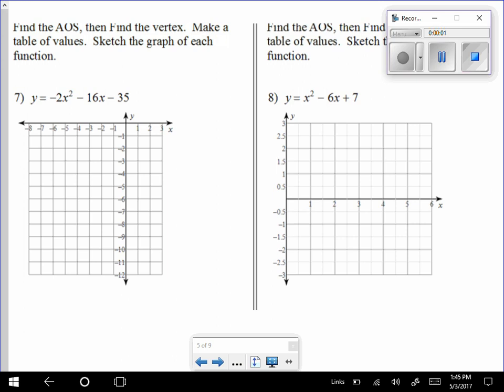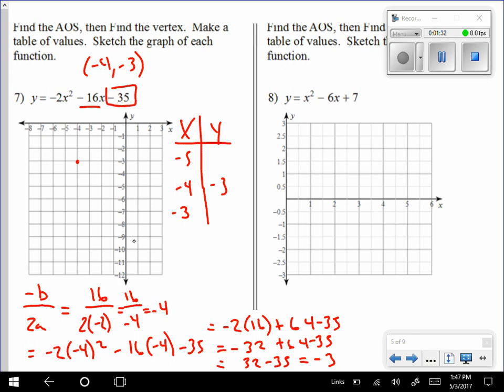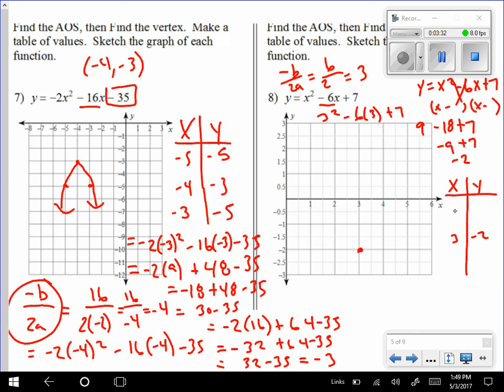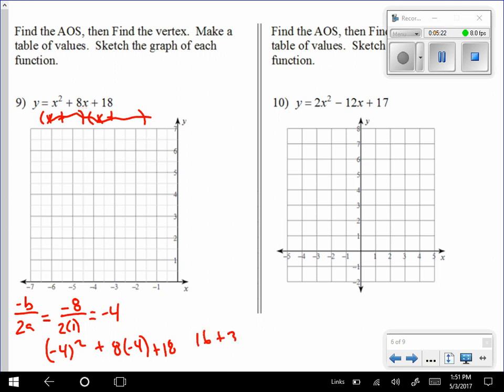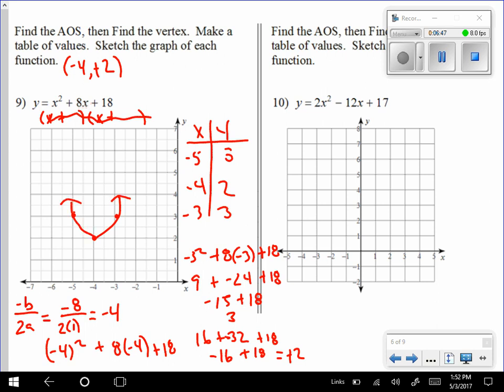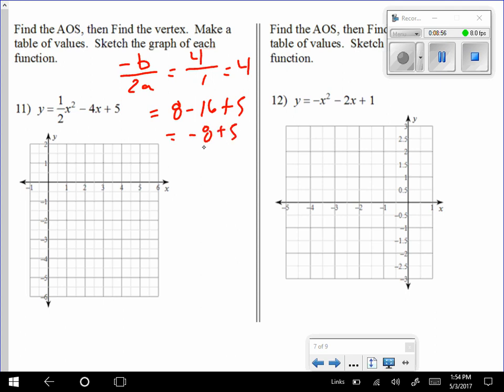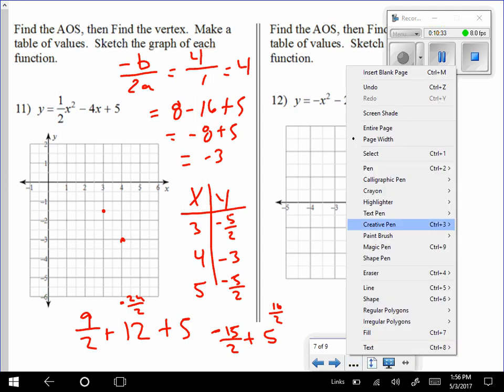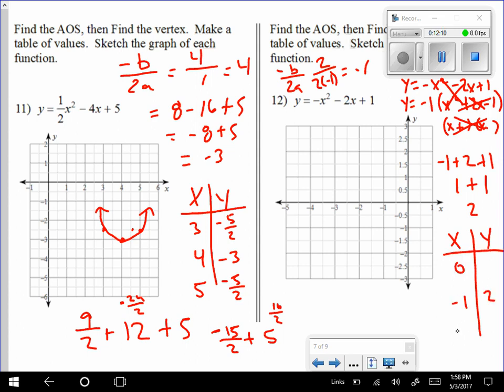Algebra Review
#7-12 on review